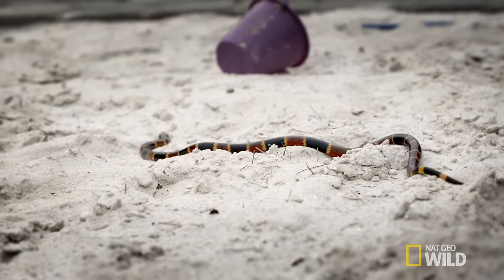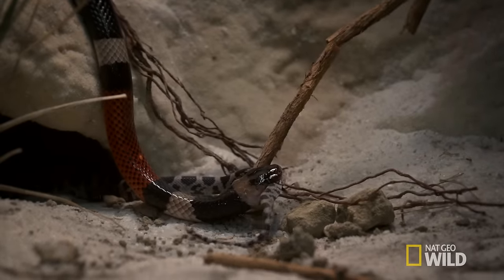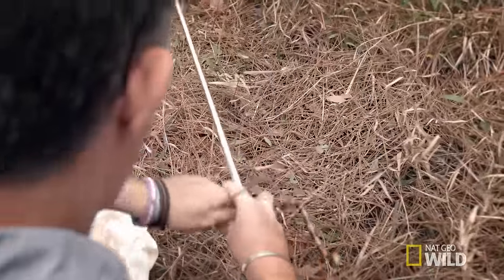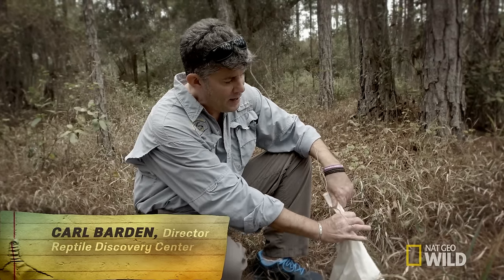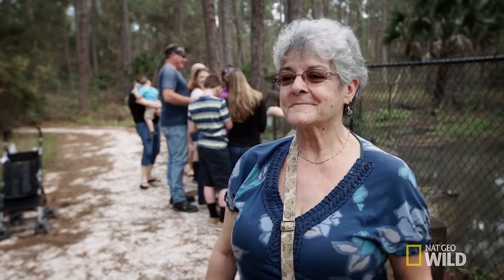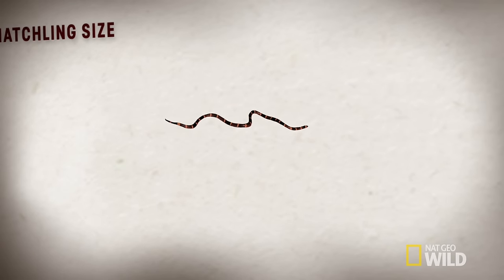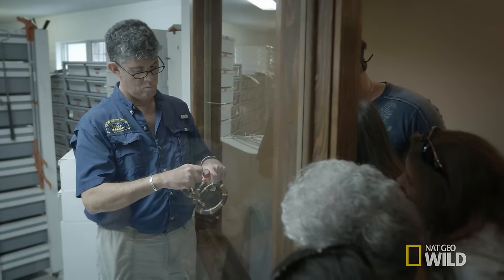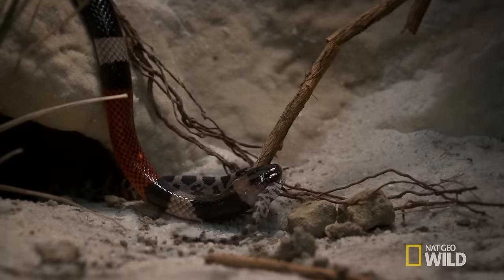The Coral Snake Wrangler | United States of Animals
Florida's Reptile Discovery Center allows visitors to get up close and personal with venomous snakes.